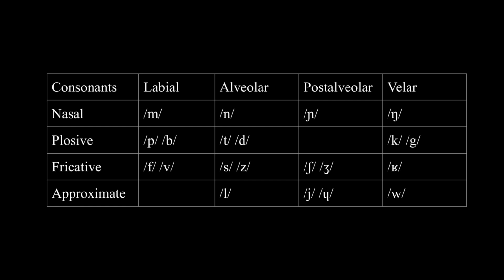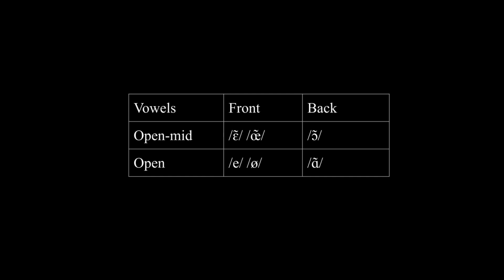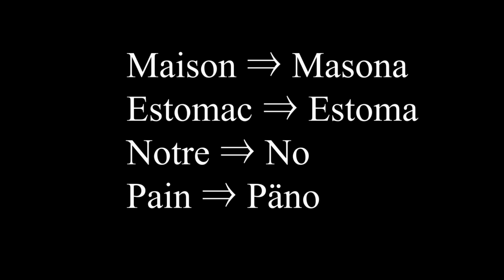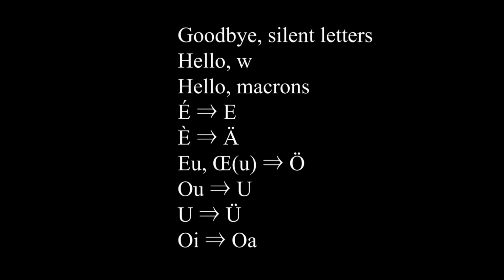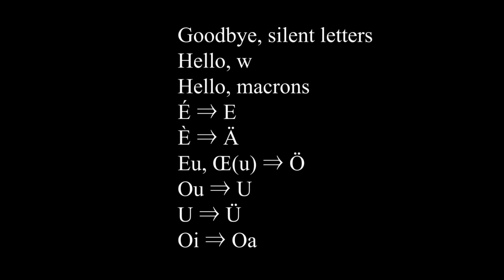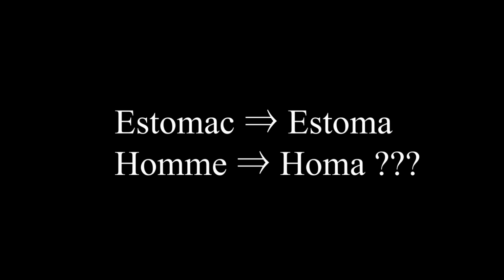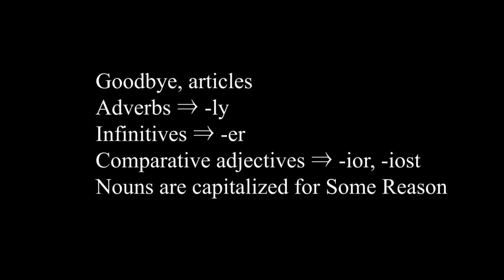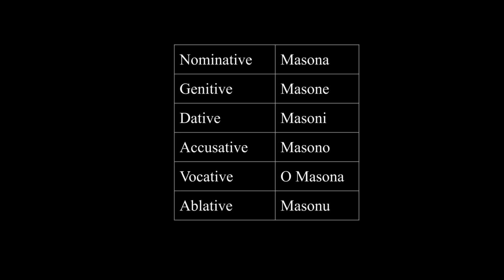Criticizer of Conlangs #1: Communicationssprache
Episode 1: Communicationssprache

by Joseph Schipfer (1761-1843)